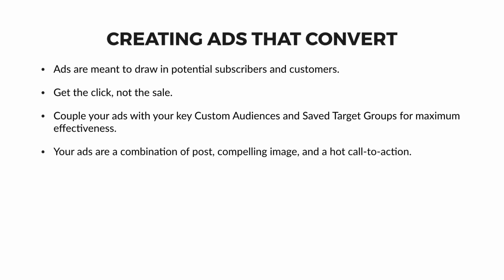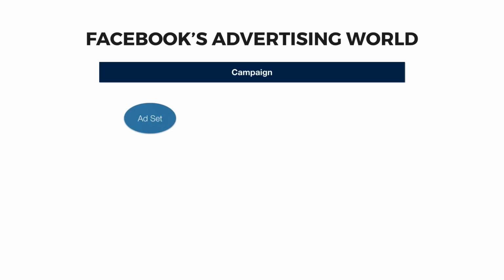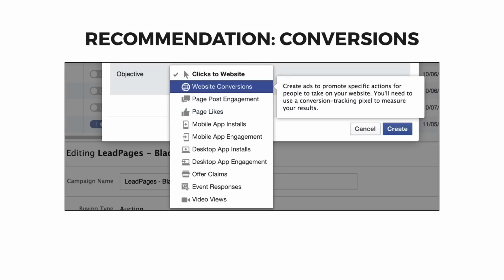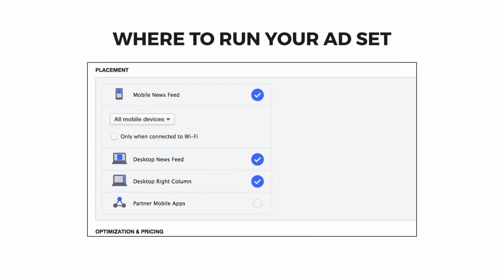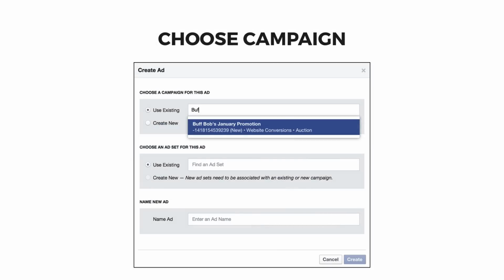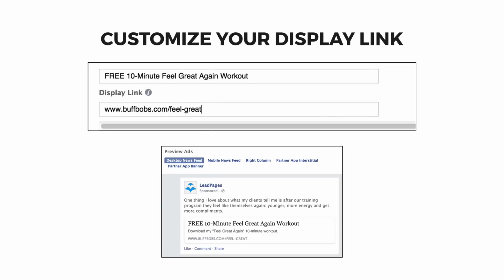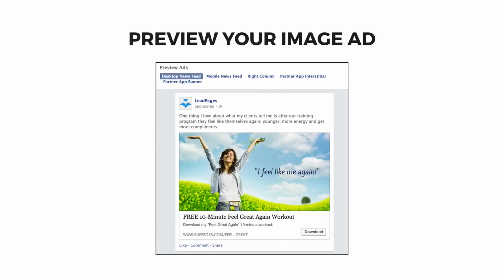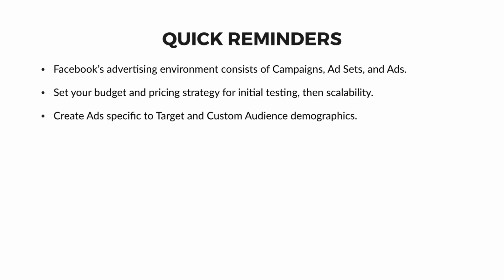Create High Converting Landing Pages - Facebook Advertising System (8 of 11)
With your Audiences and Landing Pages created, you are now ready to create your Facebook Ads. In this module, I'll lay out the steps to easily create Ads, Ad Sets, and Campaigns that drive qualified traffic to your offers.

Get more leads and sales with an optimized webinar funnel. to download handouts, videos, audios, transcripts, bonus materials and more - all for free.

Receive additional free marketing training and download the entire course, including slide handouts, bonus materials, videos, audios, and more

To create high converting landing pages and to generate more leads for your business
Get LeadPages now ➜ goo.gl/zNhJDy

Learn more about how to market your business, grow your email list, and generate more sales by checking out these other videos.